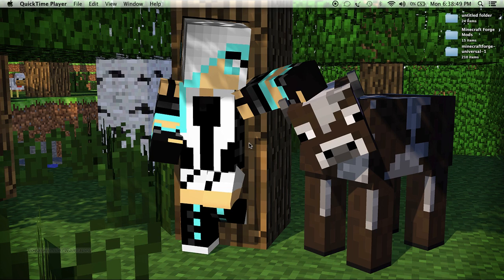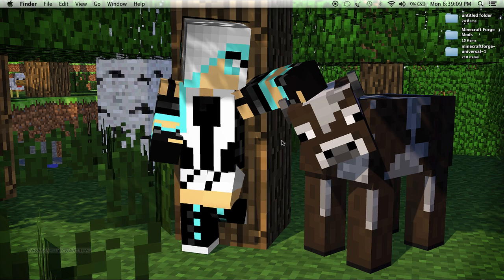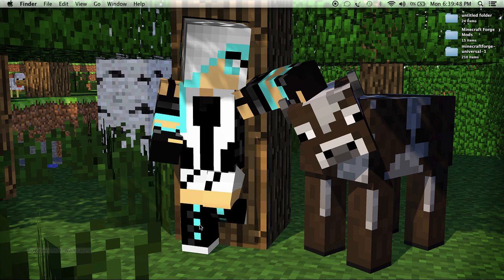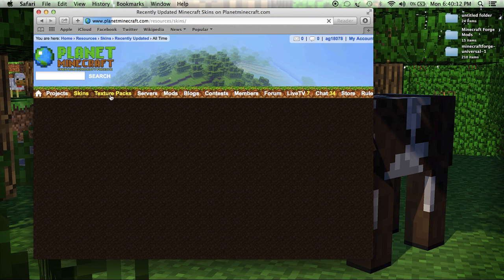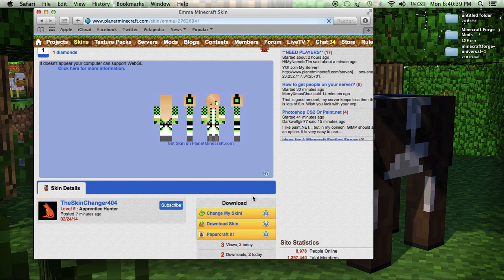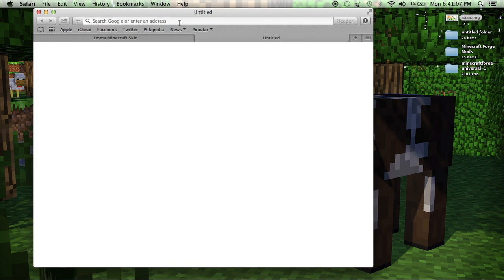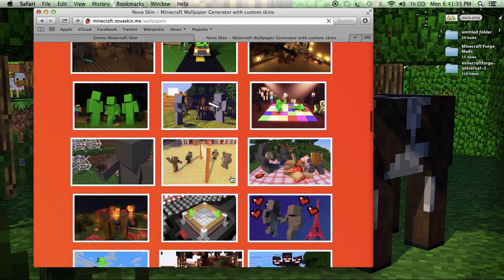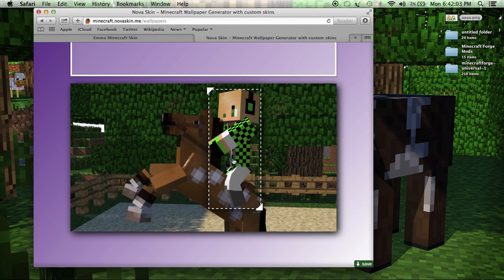Animating Your Minecraft Skin on Mac and PC [How to]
Hey Crafters!

It's Kitty here! I have been watching some other Youtubers videos and I have seen a lot of comments regarding their profile pictures. So if you have ever wanted an animated profile picture of your MC skin then this is the video for you!

If this video helped you at all then please leave a like and if you would like me to personally make one for you and make you your own MC skin then please let me now your email and what you want.

SLAP THAT THUMBS UP